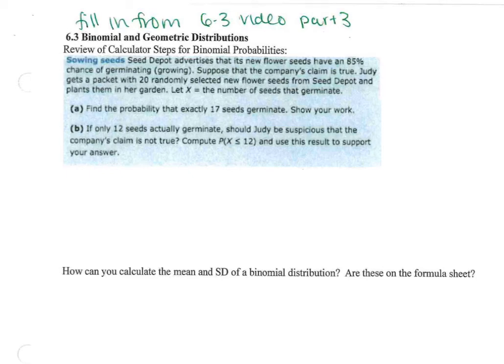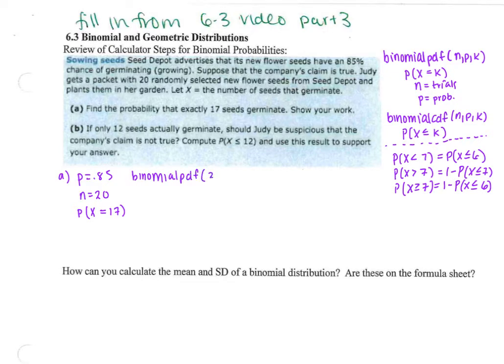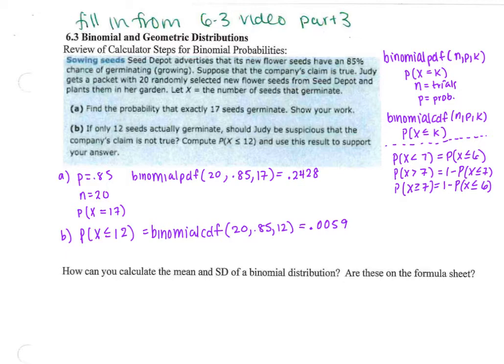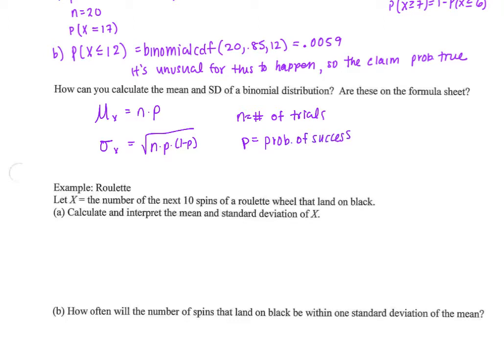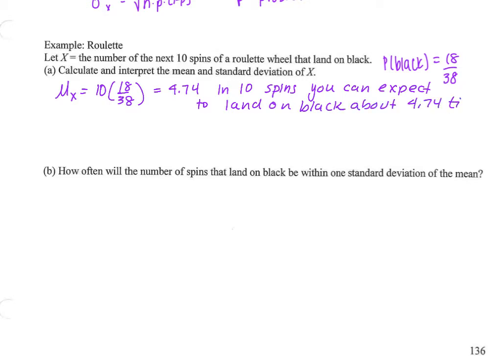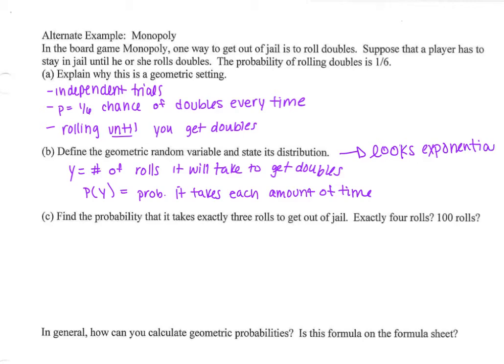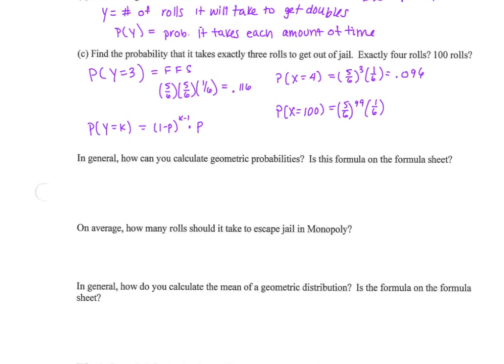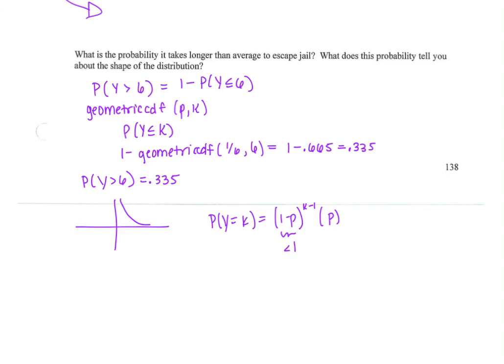6.3 Video notes part 3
Review of binomial probabilities
Introduction of geometric distributions